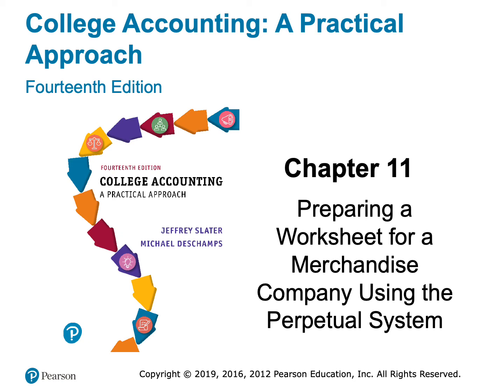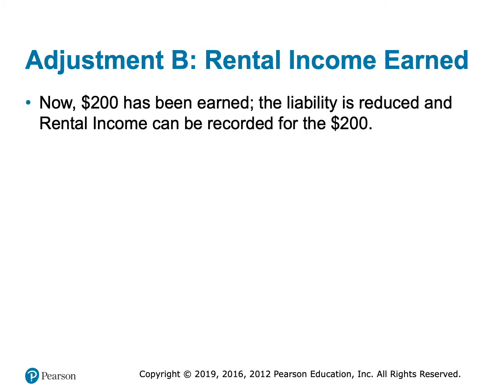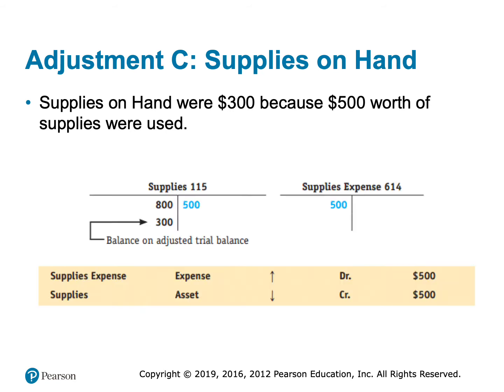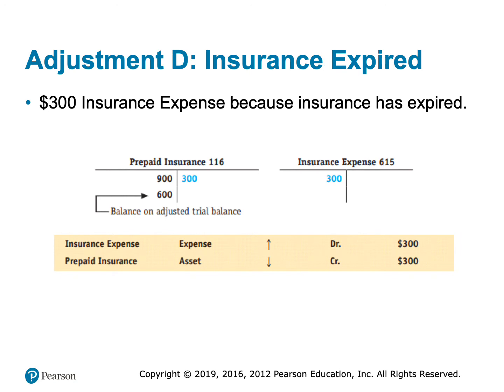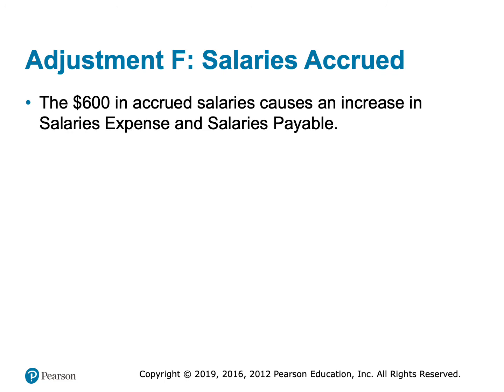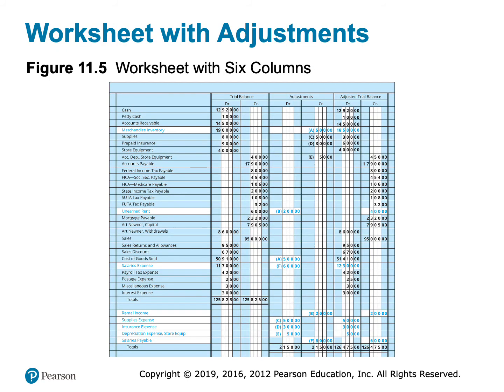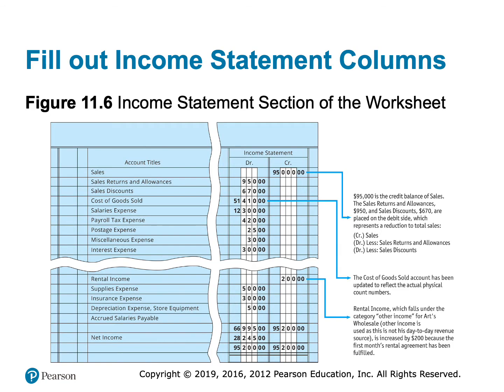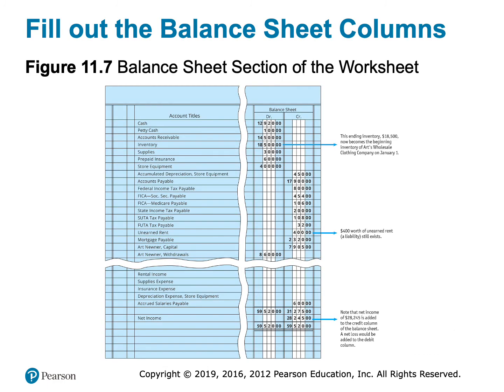ACNT 1303 Chp 11 LO2•Jaye Simpson